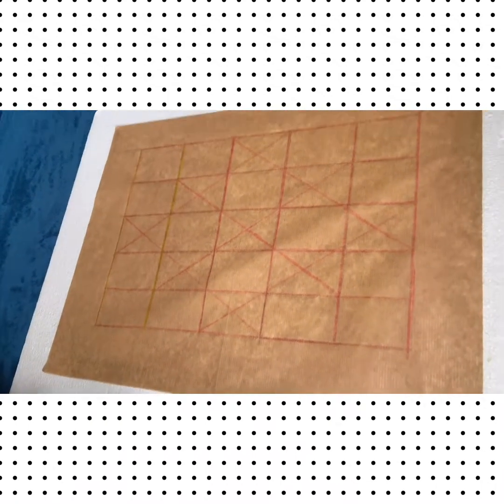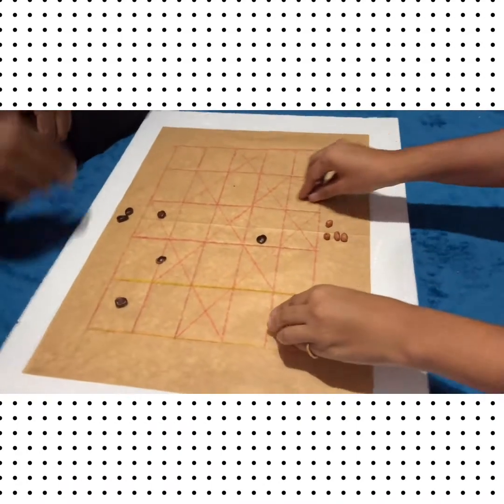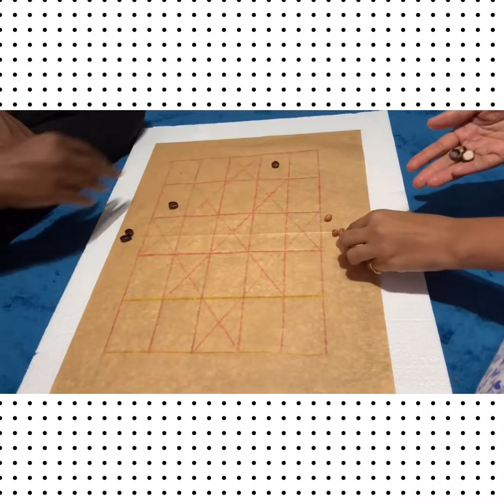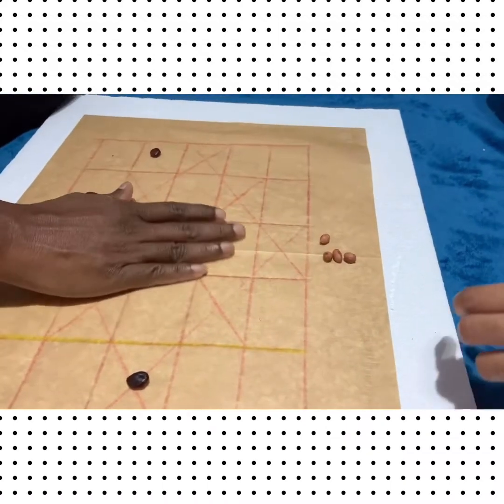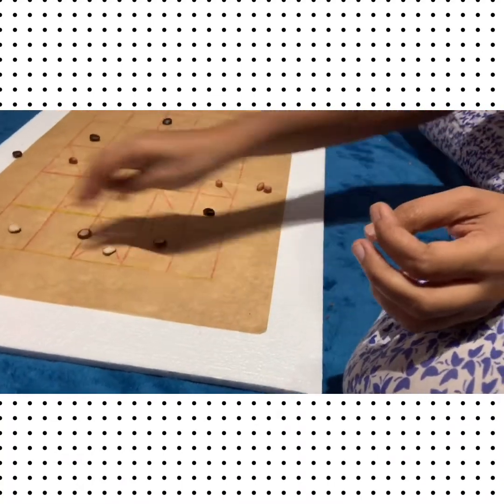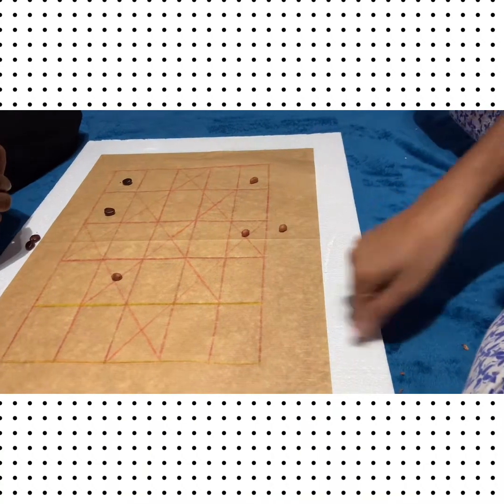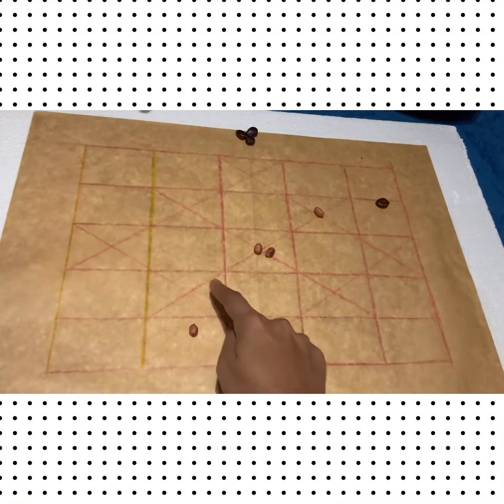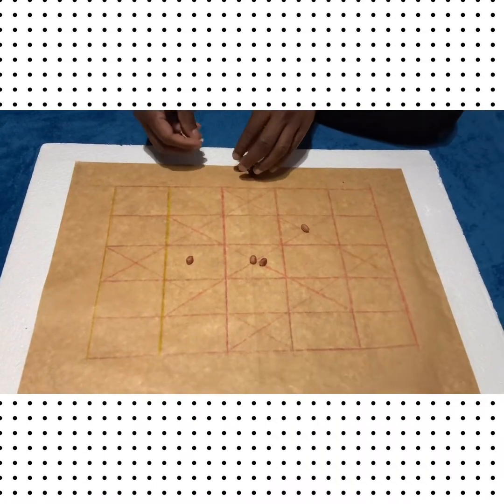Ashta Chemma Game Rules and Process| అష్ట చెమ్మ ఆడే విధానం|Old Games|Chowka Bara |Katta Mane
Ashta Chemma Game Rules and Process| అష్ట చెమ్మ ఆడే విధానం

Ludo Board Game /Ashta Chamma/Chowka Bara/Katta Mane

Asta Chema
Rules:
1.It should have 5 columns and 5 rows as seen in game
2.this game can play 4 members or least 2
3.we use 4 dice and 4 coins each, if we dice 4 which is white one upside then we can put 1 coin inside
4.if we dice 8 which is brown side we can put 4 coins inside
5.without killing other person coin we can not go to inner square
6.anytime we can kill the coin inside or outside square
7.we go inside after the full circle, same inside circle too

If you have any details let us know , we can clear the doubts.